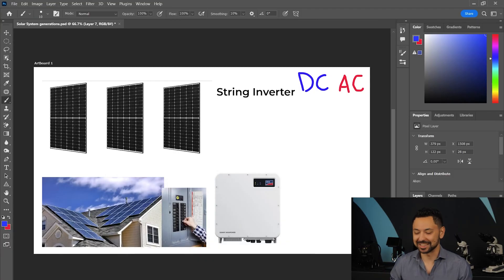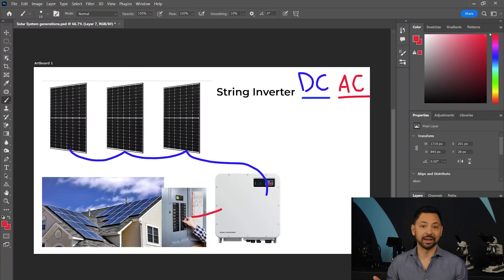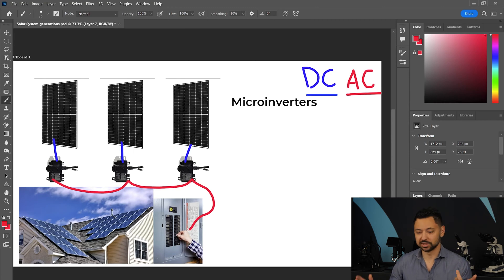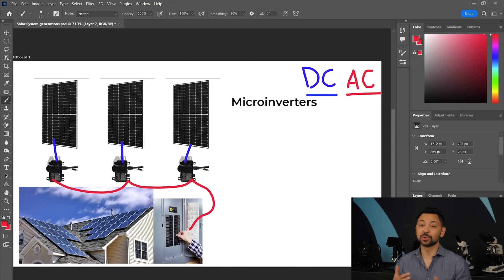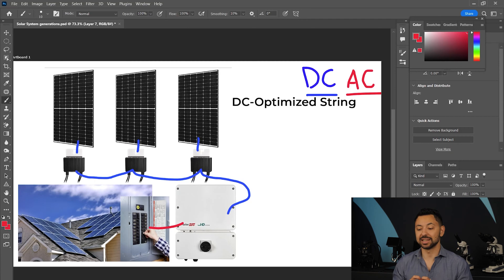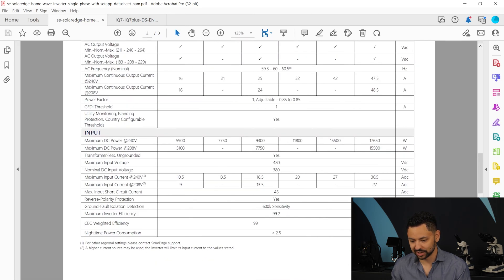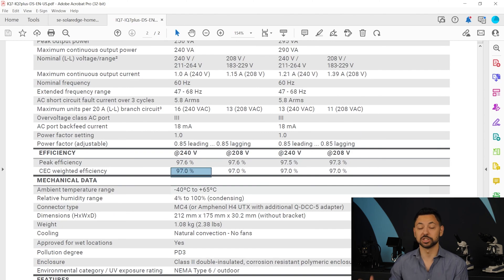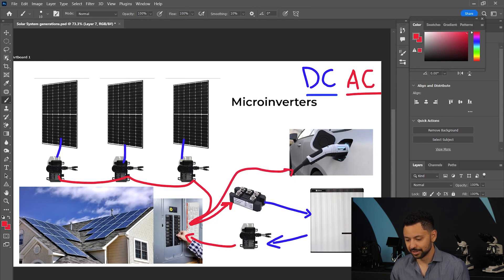SolarEdge VS Enphase | Don't Make a Mistake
This video explains the technical differences between SolarEdge and Enphase so that you can make an appropriate purchasing decision.

I'm not involved in solar anymore but if you'd like, but I'm happy to do consultations for $60 for a 30min call. I can review solar installer proposals and give unbiased professional guidance, design/spec out custom solar projects (non-home installations), or give direction or answer any questions you may have.

Alternatively, my mentor in Denver is still involved in solar and can provide proposals. If you'd like to get a proposal from him you can reach out to him directly at his
He is based in Denver but has access to a network of installers around the country. Good guy. I will be getting my solar through him someday when I purchase a home.